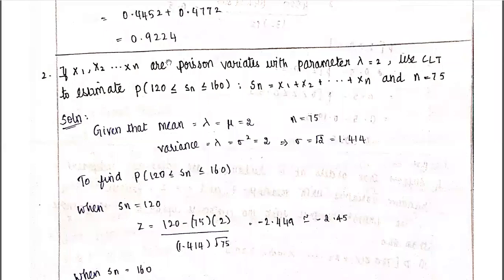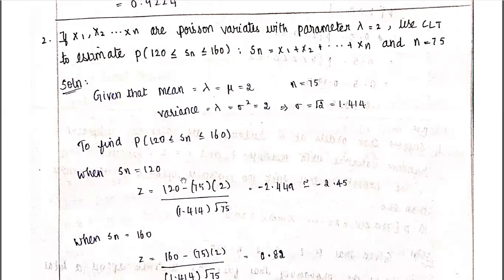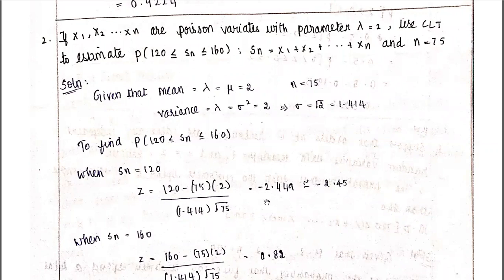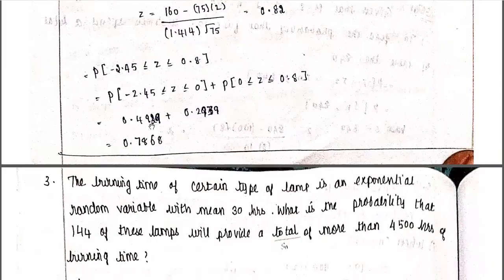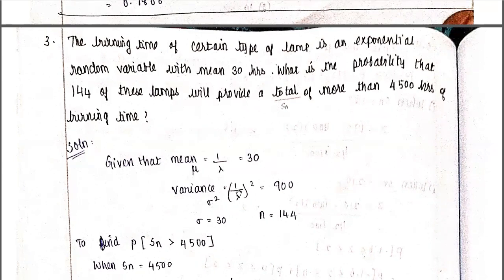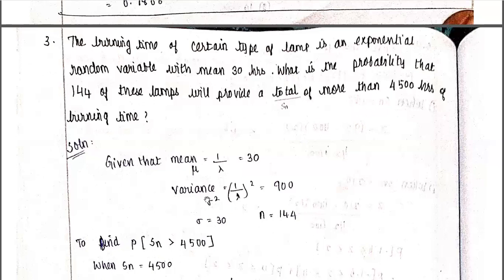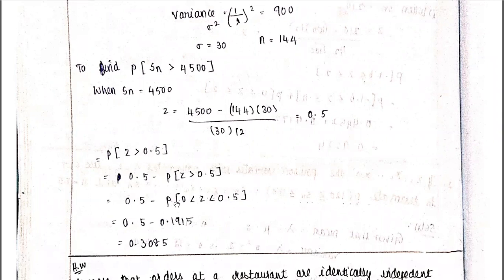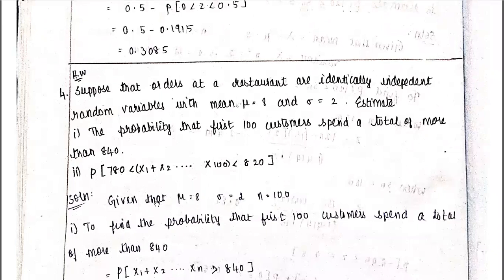Two Dimensional Random Variable- Probability & Statistics- Unit 2– Part 8 - Central Limit Theorem -4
Anna University - MA8391 - Regulation 2017 - Probability & Statistics
Unit 2 – Two Dimensional Random Variable
Part 11 -  Central Limit Theorem Problems 4
Tamil & English